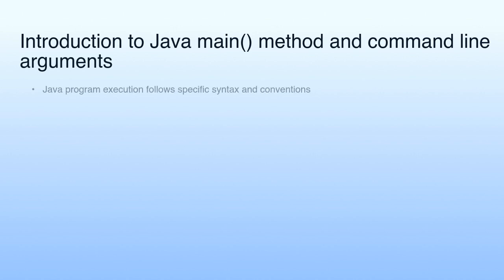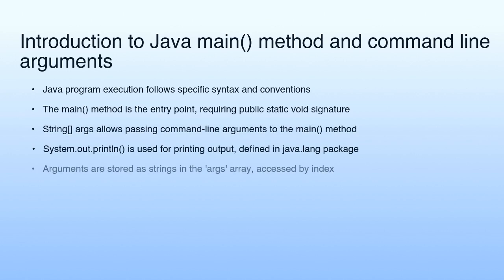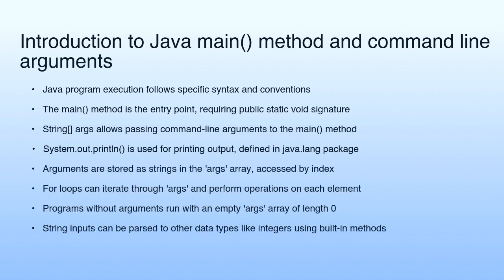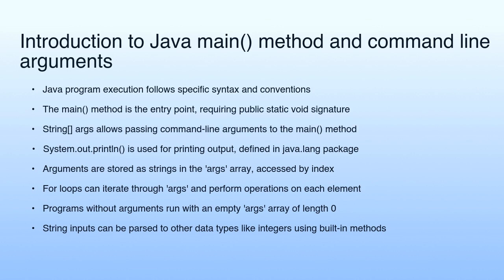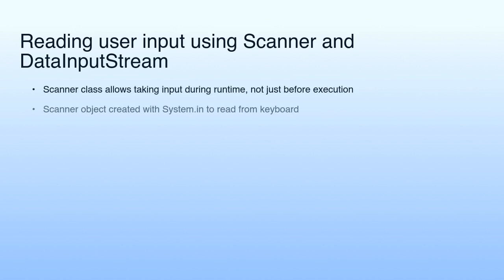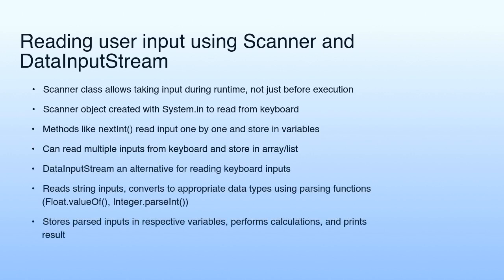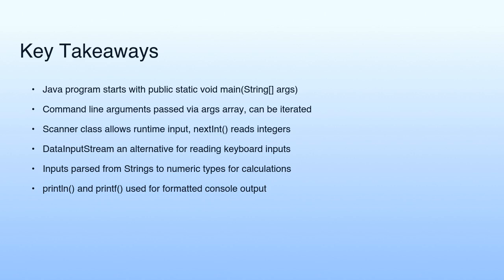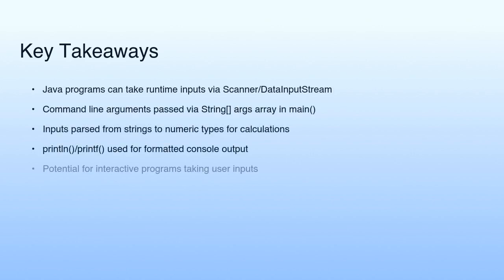Short Summary | Lecture 09: Java Programming Insights